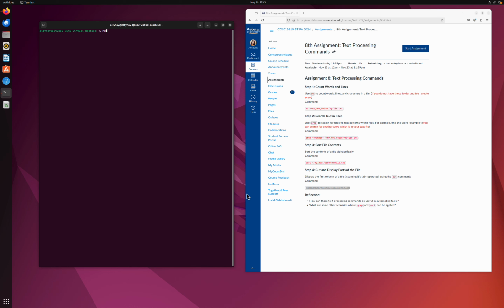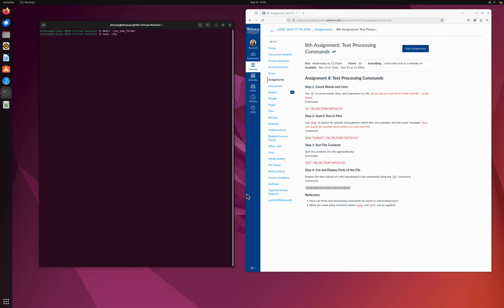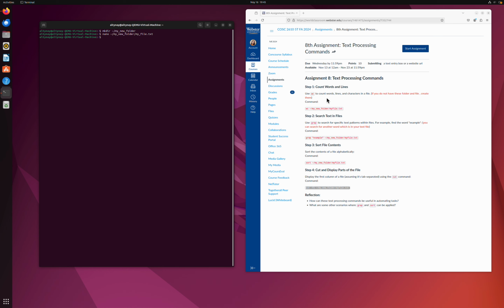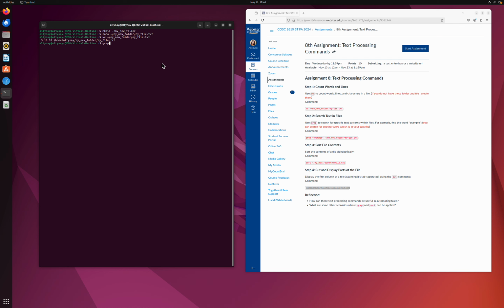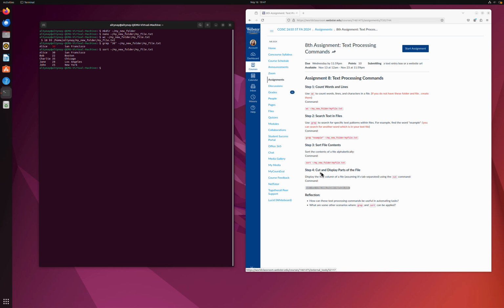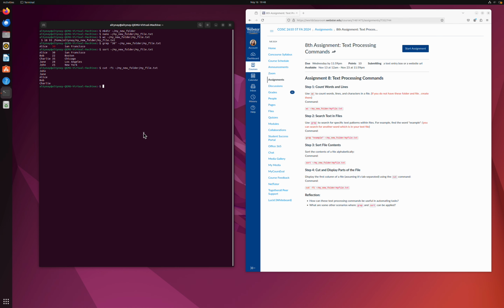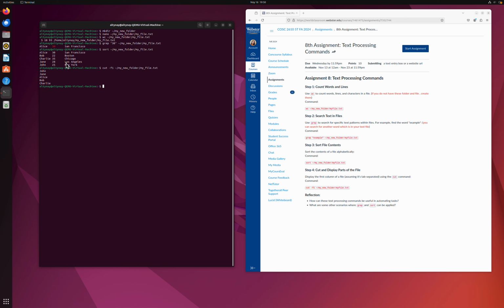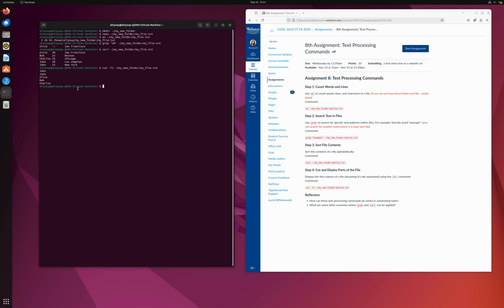8th Assignment: Text Processing Commands